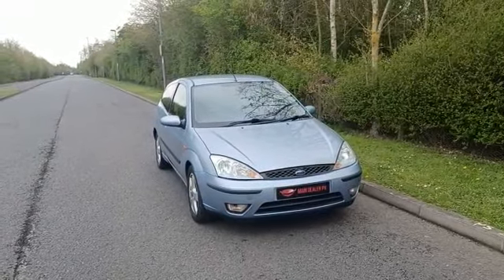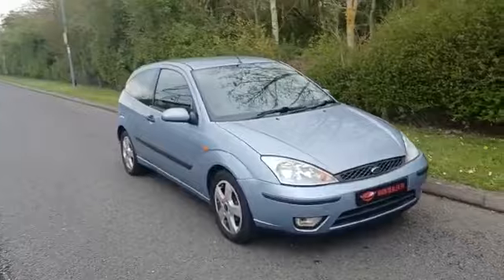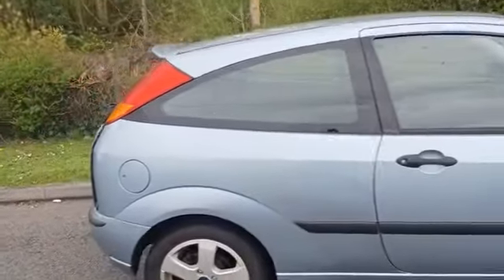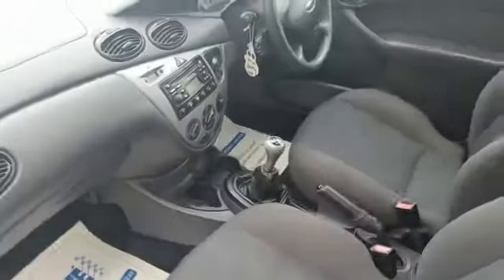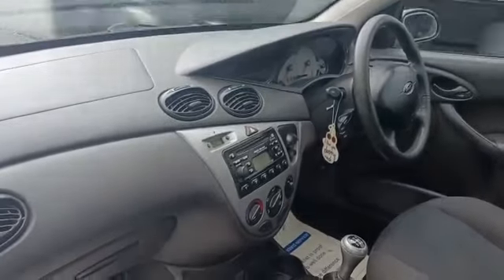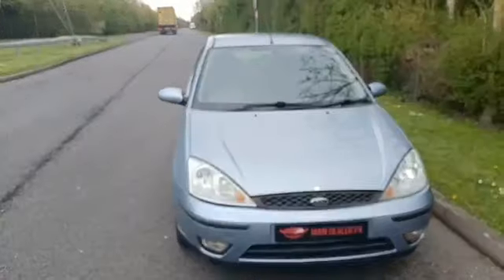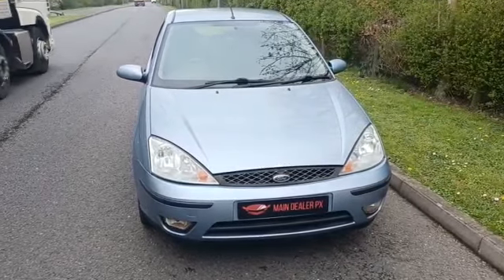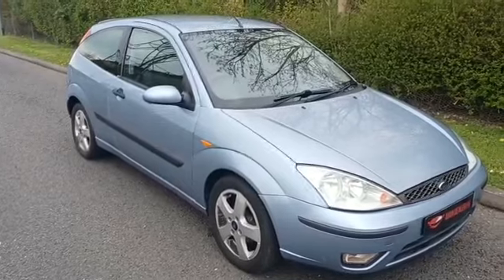2004 '54' FORD FOCUS 1.8 EDGE 3 DOOR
2004 '54' FORD FOCUS 1.8 EDGE 3 DOOR